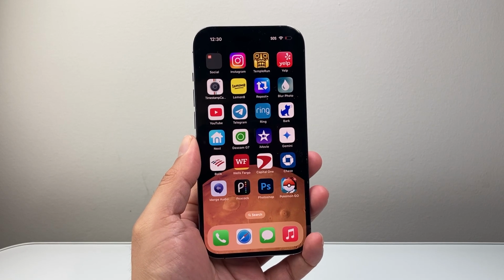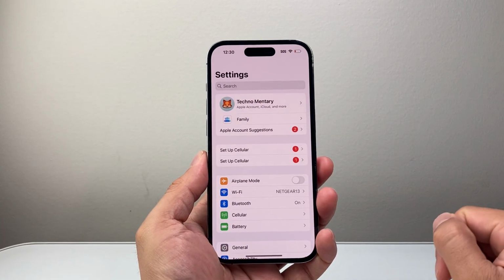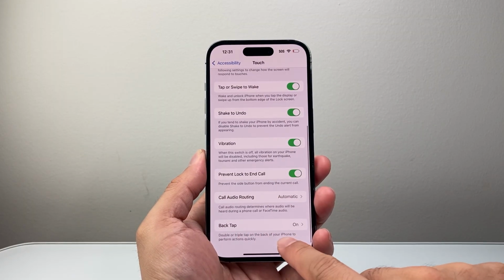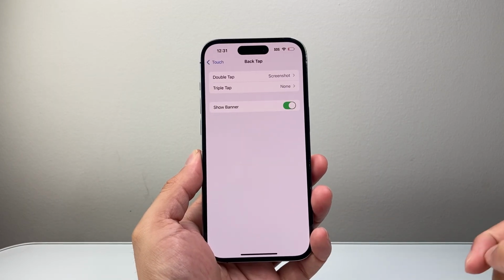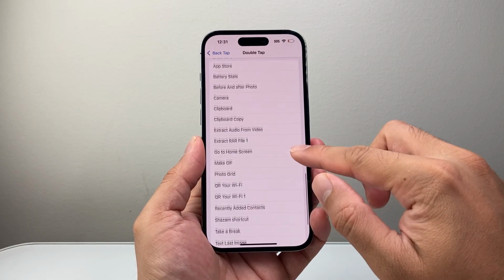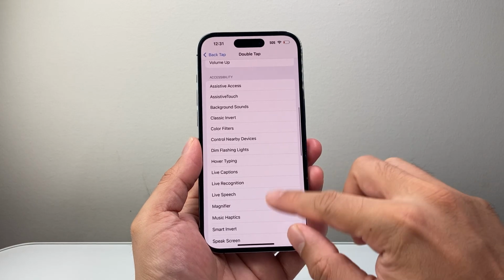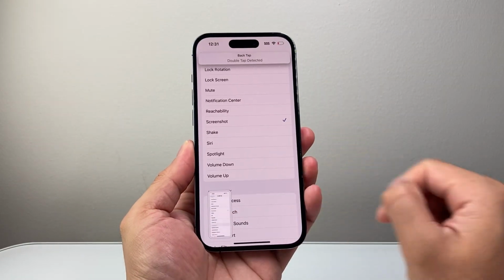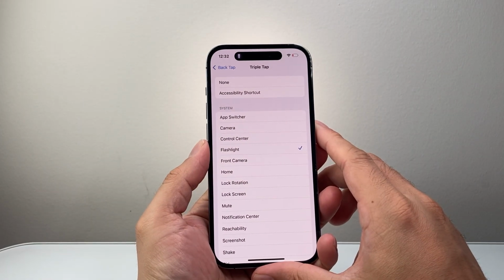How To Add A Back Tap Button on iPhone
Here's how to add a back tap button on iPhone on iOS 18!